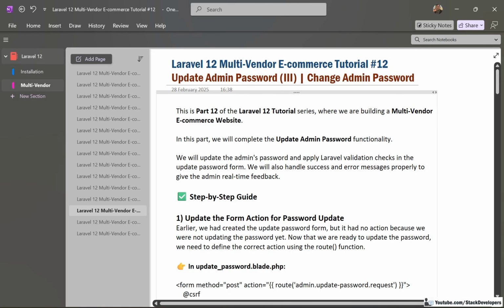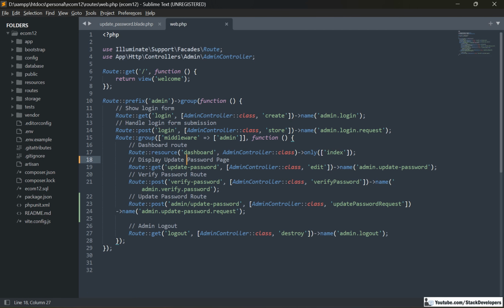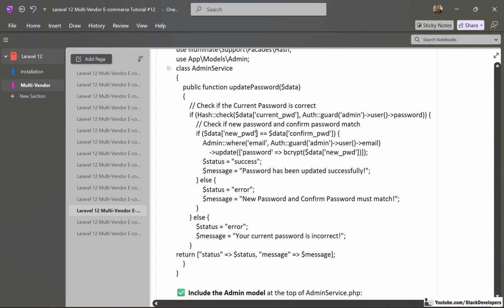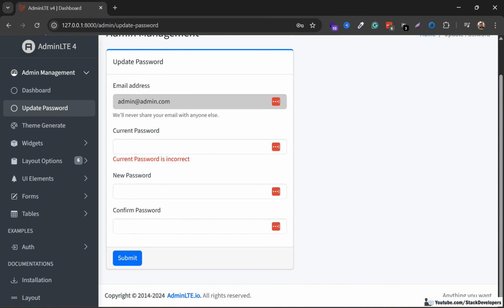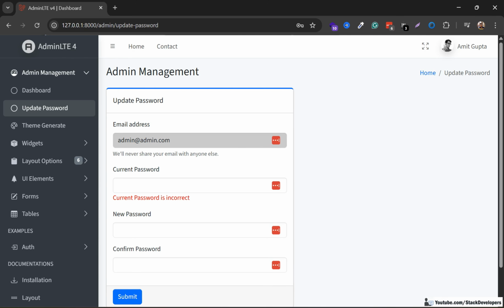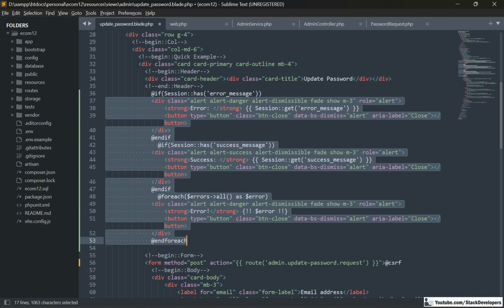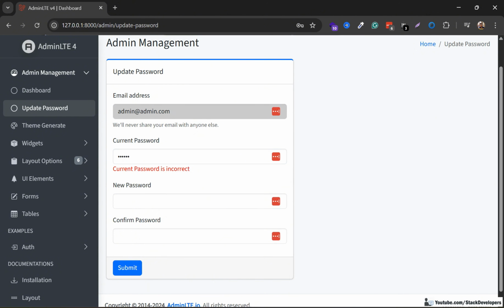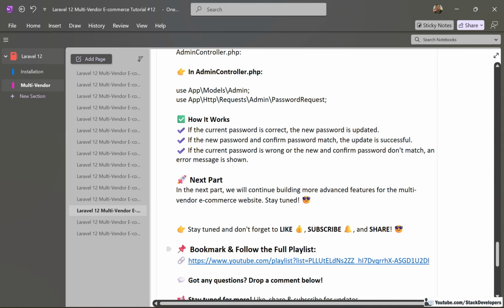Multi Vendor Ecommerce #12 | Update Admin Password (III) | Change Admin Password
This is Part 12 of the Laravel 12 Tutorial series, where we are building a Multi-Vendor E-commerce Website.

In this part, we will complete the Update Admin Password functionality.

We will update the admin's password and apply Laravel validation checks in the update password form. We will also handle success and error messages properly to give the admin real-time feedback.

✅ Step-by-Step Guide

1) Update the Form Action for Password Update
Earlier, we had created the update password form, but it had no action because we were not updating the password yet. Now that we are ready to update the password, we need to define the correct action using the route() function.

2) Add the POST Route for Password Update
We need to define a POST route in web.php to handle the form submission. This route will point to the updatePasswordRequest function in AdminController and will be named admin.update-password.request.

💡 Why This is Important:
✅ Named routes make it easier to reference the route in the view
✅ Clean and structured route configuration

3) Create updatePassword Function in AdminService
We will create an updatePassword function in AdminService to update the admin's password.

✅ First, we will check if the current password is correct using Hash::check.
✅ If correct, we will check if the new password matches the confirm password.
✅ If they match, we will update the password and return a success message.
✅ If they don't match or if the current password is wrong, we will return an error message.
✅ Include the Admin model at the top of AdminService.php:

4) Create PasswordRequest for Validation
Now, we will create a PasswordRequest class using the following Artisan command:

php artisan make:request Admin/PasswordRequest

✅ Add the validation rules and custom error messages in PasswordRequest.php

5) Create updatePasswordRequest Function in AdminController
We will create the updatePasswordRequest function in AdminController to update the admin password.

✅ We have already injected AdminService into the constructor, so we will call it directly .
✅ We will return a success or error message based on the result.

6) Update update_password.blade.php to Display Messages
We will display the success or error message directly on the form page.

7) Include Admin Model & PasswordRequest in AdminController
Include the Admin model and PasswordRequest class at the top of AdminController.php.

✔️ If the current password is correct, the new password is updated.
✔️ If the new password and confirm password match, the update is successful.
✔️ If the current password is wrong or the new and confirm password don't match, an error message is shown.

🚀 Next Part
In the next part, we will continue building more advanced features for the multi-vendor e-commerce website. 😎